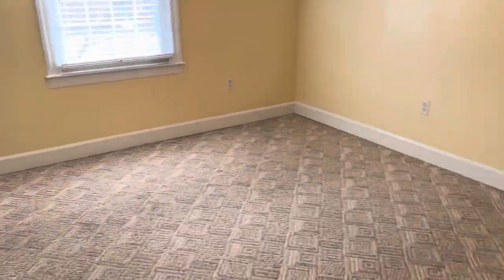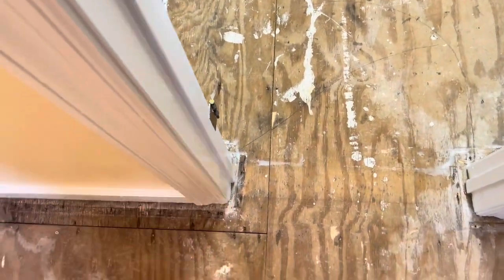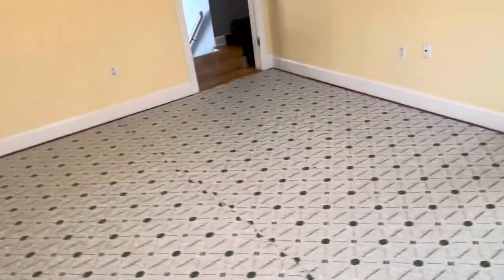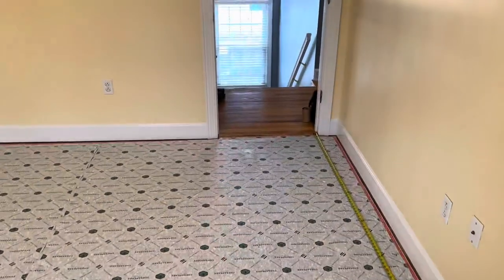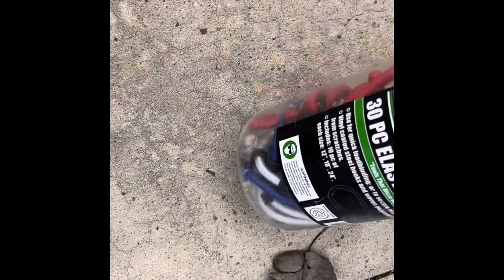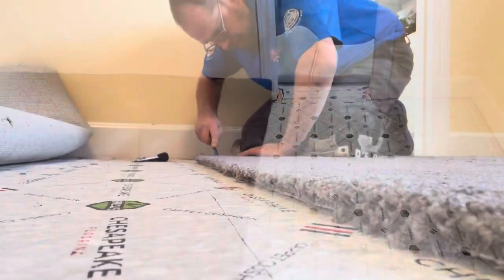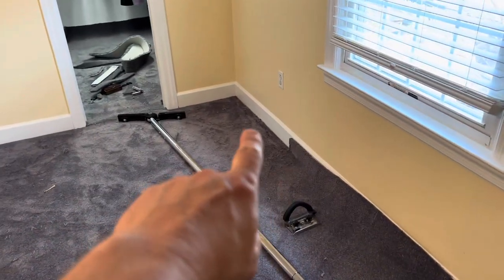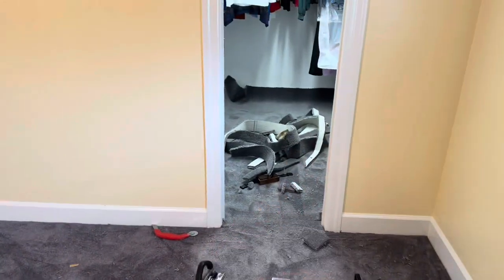Daily blog, Carpet Installation with instructions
In this vlog I install a bedroom of carpet with a closet and give you some instructions And visuals as I do it￼